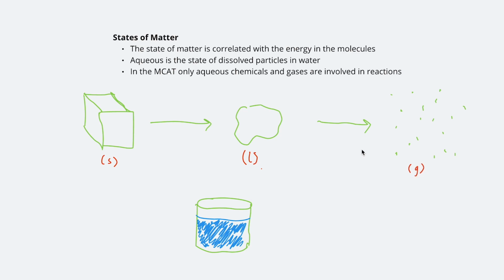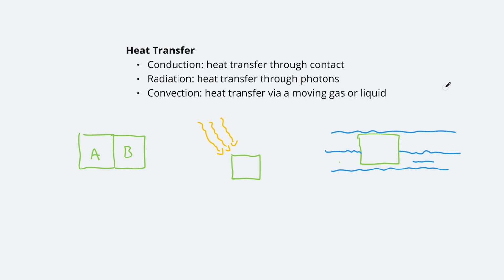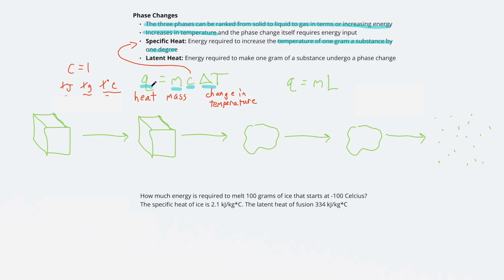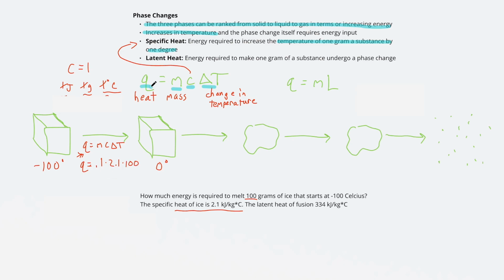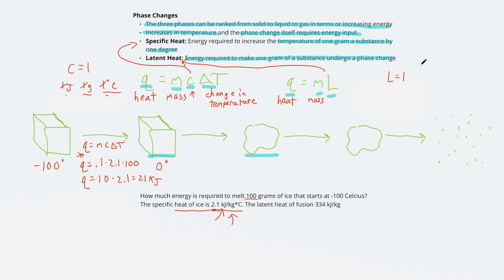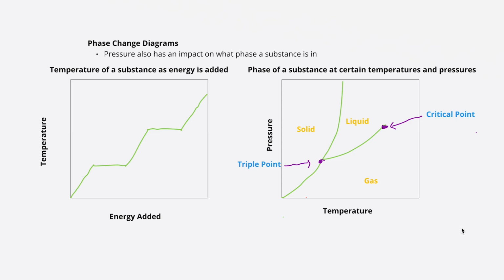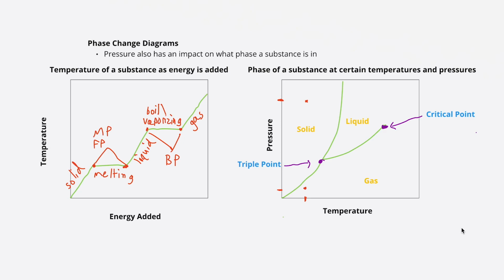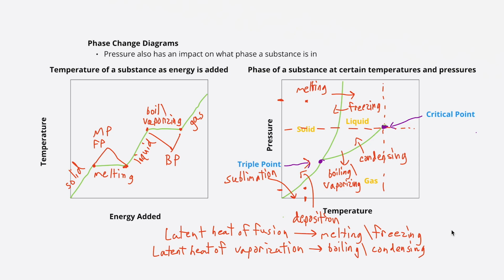Heat Transfer, Latent Heat, and Phase Diagrams: Lesson 16 of The MCAT Chemistry Video Course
This video covers phases of matter, heat transfer and temperature change, heat transfer to cause a phase change, and phase diagrams.